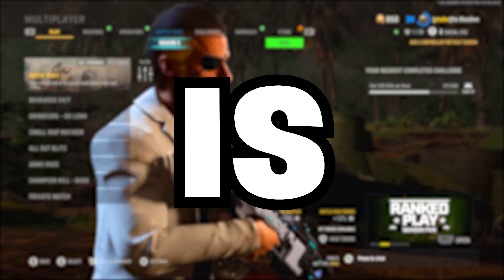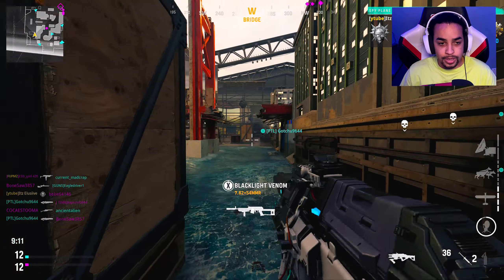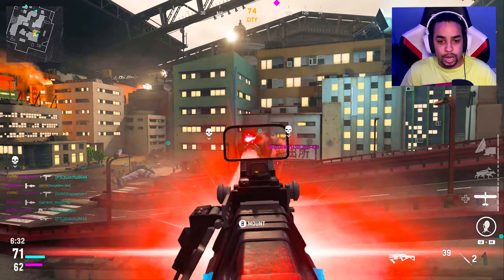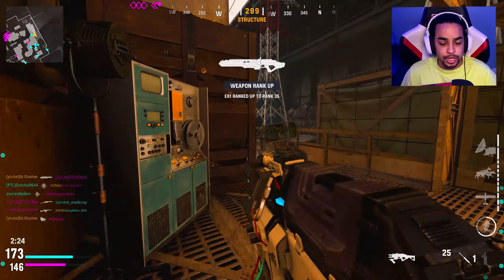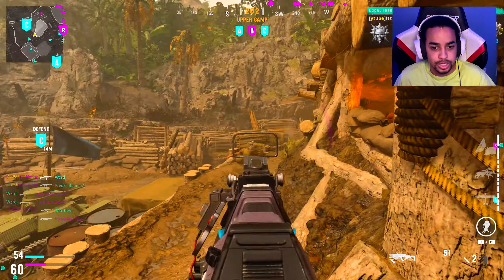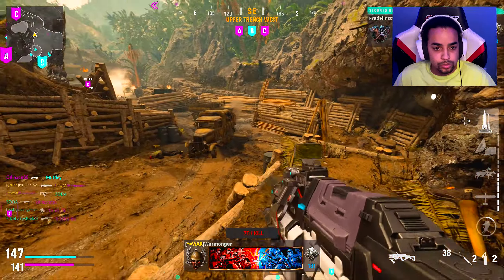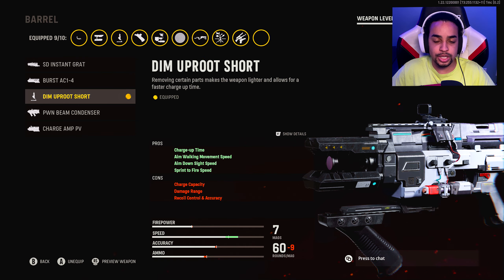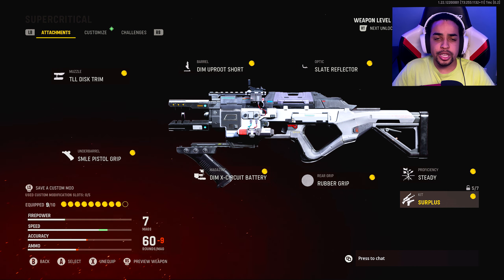How To Make the BEST "EX1" Setup in Vanguard! (BEST EX1 Class Setup) - Vanguard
I USED THE "EX1" AND THIS HAPPENED...(CRAZY MOMENTS) - Vanguard

this "EX1" is the Best (Best EX1 Class Setup) - Vanguard

How To Make YOUR "EX1" OVERPOWERED in Vanguard! 😯 Best EX1 Class (Call of Duty Vanguard Multiplayer Season 5)

Yo what’s up guys in this Video I showcase the best EX1 class in Vanguard. I dropped a V2 with this Vanguard Class. this is the new Best EX1 Class Setup in 2022. Best EX1 Class Vanguard / 2 shot EX1 Vanguard / EX1 CALL OF DUTY Vanguard / Vanguard EX1 / Vanguard EX1 class setup / Vanguard best EX1 class setup. Vanguard BEST EX1 CLASS SETUP in Vanguard! 2 SHOT Vanguard BEST CLASS SETUP in COD Vanguard! This Vanguard EX1 class setup is the best setup you can get in my opinion. But anyways, if you enjoyed the video don’t forget to Smash the like👍🏽 button and “SUBSCRIBE” if your new, with Post notifications 🔔 ON for more Videos and leave a comment down below if you have any questions or Responses. Also share the video so the channel can continue to grow, and I’ll see you later guys ✌🏽

▶Music

XXXTENTACION Look At Me Instrumental

Timecodes
0:00 - INTRO Gameplay
1:43 - MY THOUGHTS ON VANGUARD
7:24 - EX1 V2 ROCKET Gameplay
12:26 - EX1 Class Setup

▶Socials